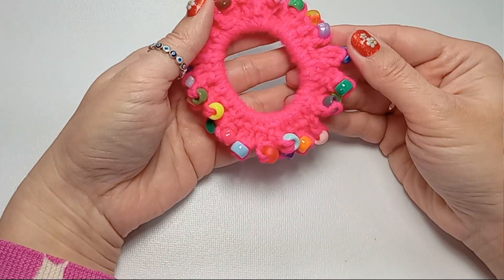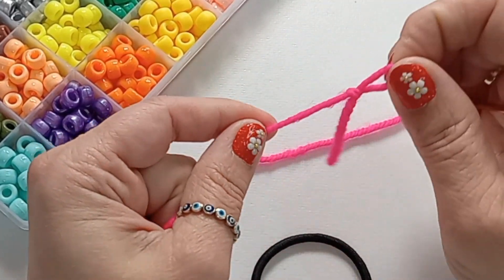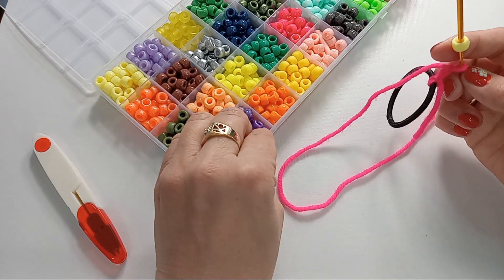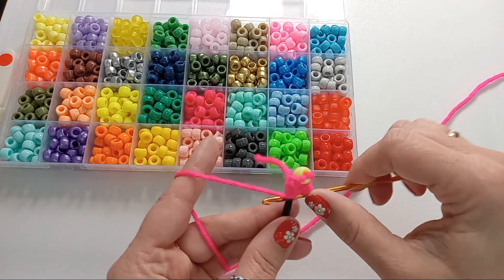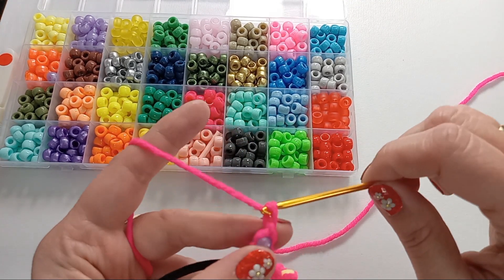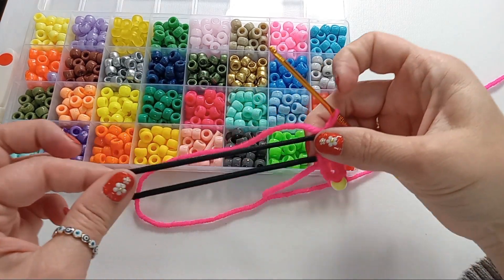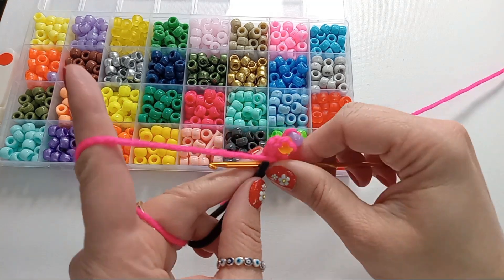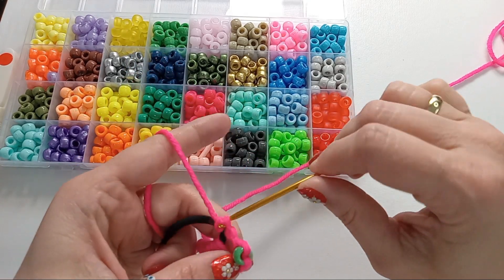How to crochet scrunchie with pony beads from Deinduser DIY Bracelet Making Kit with 32 Colors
Deinduser DIY Bracelet Making Kit with 32 Colors, Friendship Bracelet Kit for Girls and Kids Age 5+, Rainbow Pony Beads Set with Letter Beads - Perfect Teen Girl Gifts for Trendy Stuff (Fashion Week)

🎉Check the ''About" section under the channel name to order.

About this beads
RAINBOW PONY BEADS WHOLESALE - Immerse yourself in our abundant Rainbow Pony Beads Wholesale. This pony bead kit includes up to 2200 beads, including 32 colors of Pony beads, 1200 square alphabet beads (white and black, white and colorful letters), , and 8 different-colored ropes, we also offer love beads, peace beads, sparkling stars, and unique spacer beads. Additionally, the bead kit comes with scissors and tweezers.
ASSORTED PONY BEADS -The pony beads bracelet kit in 32 bright colors to meet your requirements of colorful DIY objects.You can make bracelets with mixed pony beads letter beads and your favorite polymer clay beads. We prepare all you need. You can make a charm vivid bracelet/ necklace/ earring easily. Imagination is more inportant than skills here for bracelet jewelry making.
CRAFTING JOY FOR GIRLS: Ignite the joy of crafting in young hearts! Our Pony Beads Bracelet Making Kit is specially curated for girls and Teens. Easy to use and brimming with color, it's the perfect introduction to the world of DIY jewelry Making. Watch as their creativity flourishes, proudly showcasing the bracelets they've handcrafted.
FOSTERING GROWTH AND BUILDING BONDS: Deinduser friendship bracelet making kit not only boosts kids' skills in color matching, hand-eye coordination, and critical thinking but also strengthens family connections. As an ideal gift, it encourages shared creative moments, deepening relationships within families.